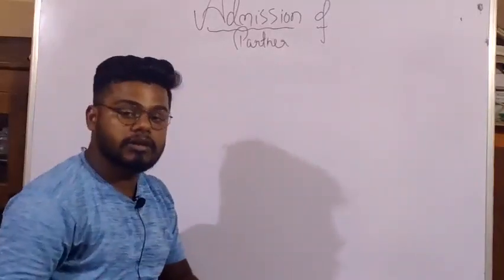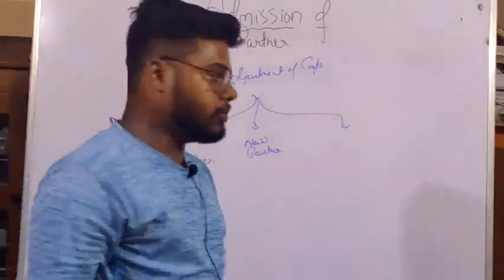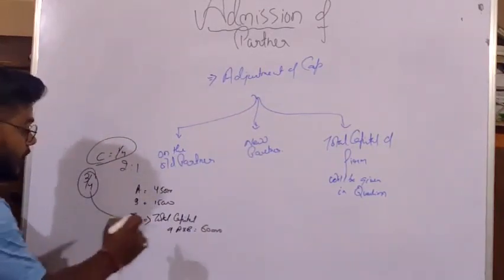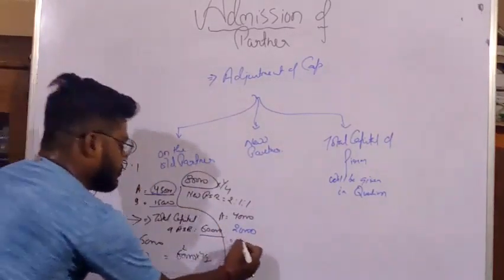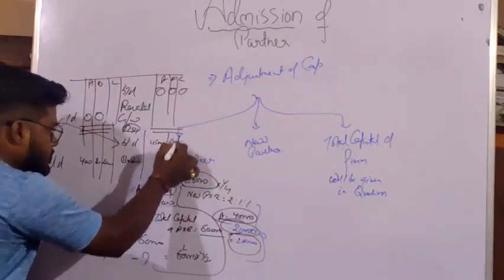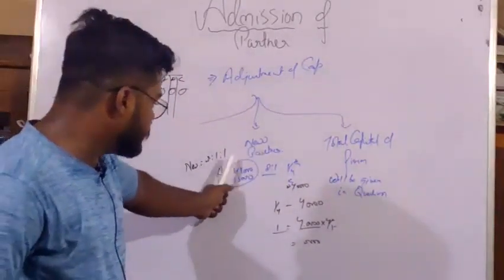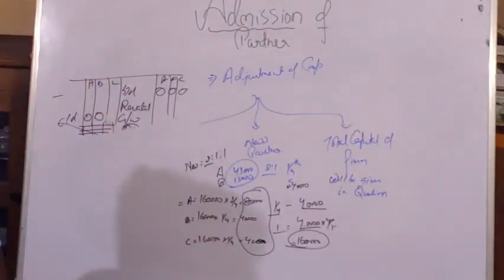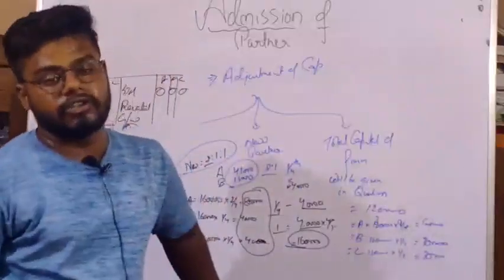CBSE Class 12 Accountancy (लेखाकर्म ) - Adjustment of capital ( पूजी का एडजस्टमेंट )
Accountancy (लेखाकर्म )
Adjustment of capital ( पूजी का एडजस्टमेंट )